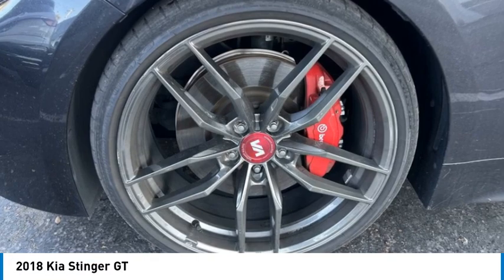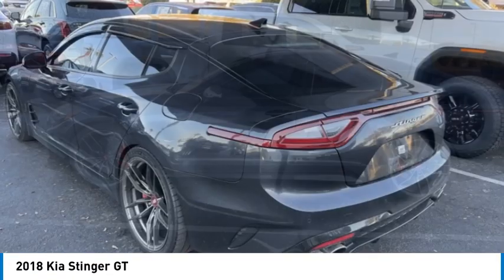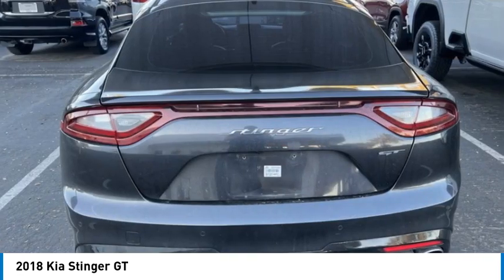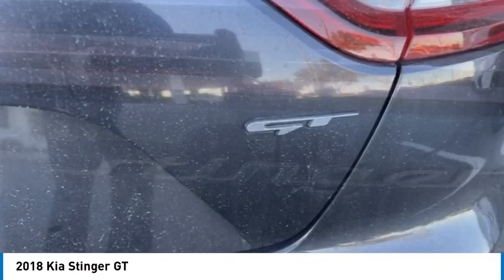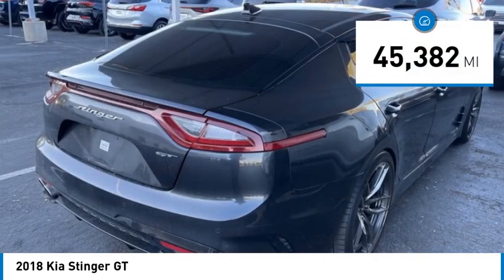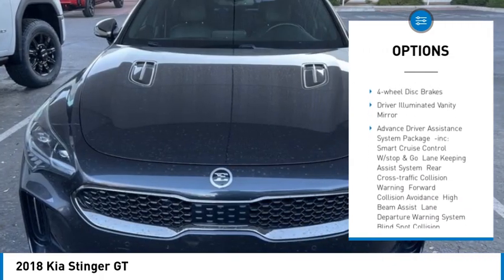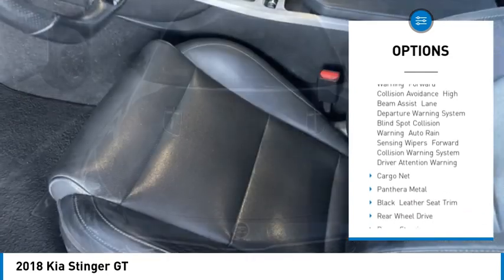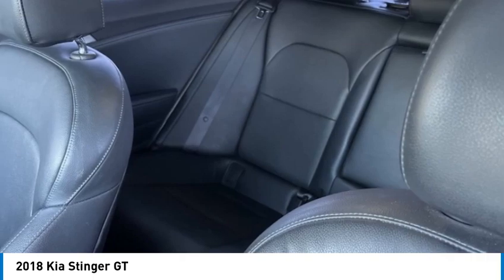2018 Kia Stinger 24266N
2018 Kia Stinger GT

2018 Kia Stinger GT GT Priced below KBB Fair Purchase Price!Awards:* JD Power Automotive Performance, Execution and Layout (APEAL) Study * 2018 KBB.com 10 Favorite New-for-2018 Cars